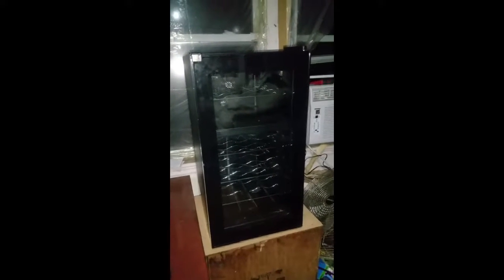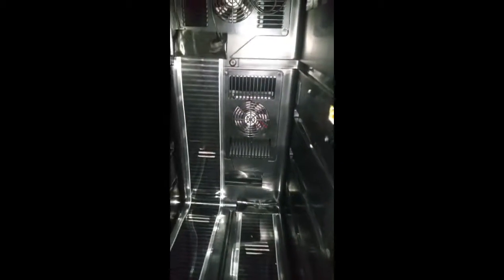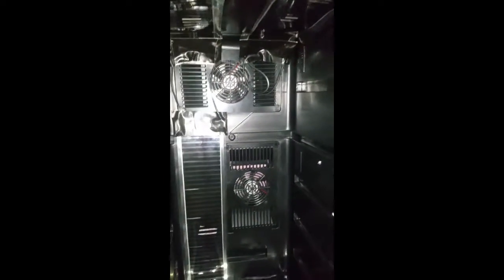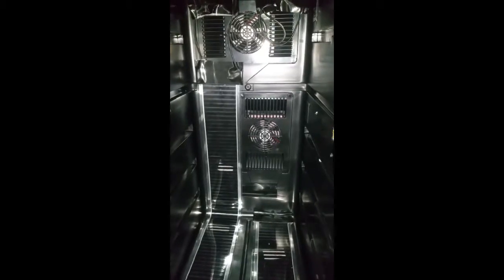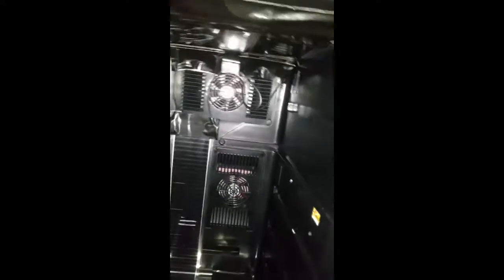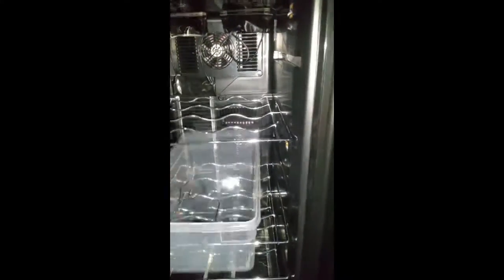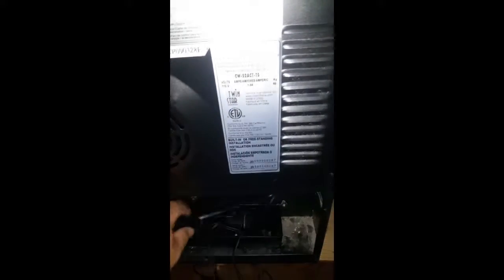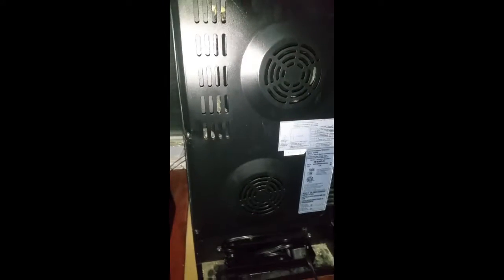Diy reptile ball python incubator made of wine Fridge cooler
I need reliable incubator, and tired of reading bad reviews of something someone else made, I can't spend $300 on a proven good one, so I grabbed this fridge off a sidewalk for garbage and built a incubator I  am very confident in it